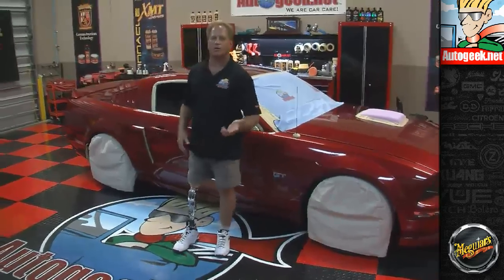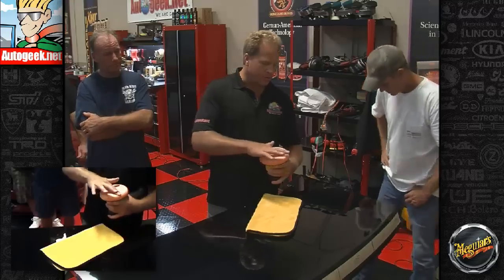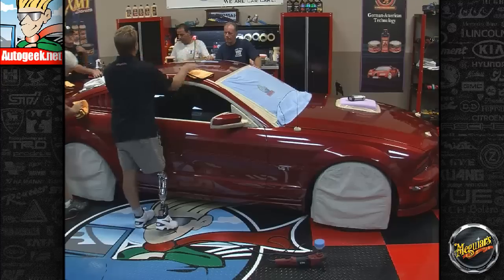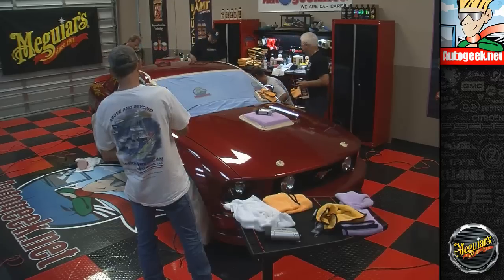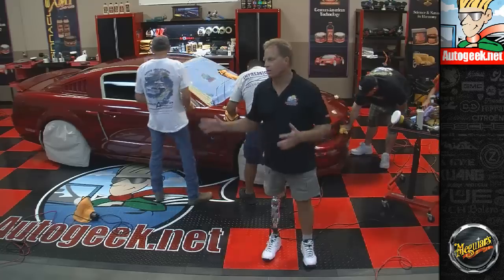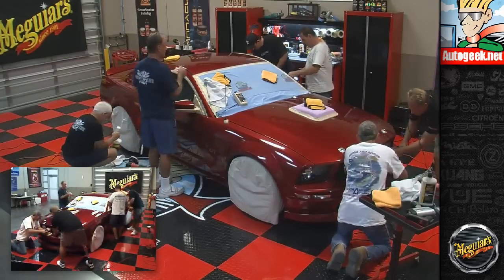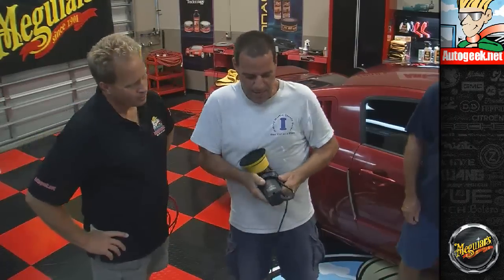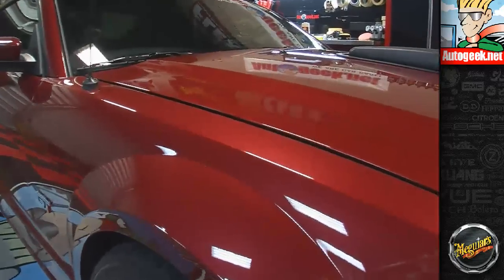2006 Mustang by Ford - Show Car Finish by Autogeek!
Mike Phillips leads a team of both Professional Detailers and Enthusiast Detailers to remove the swirls, scratches and water spots out of the finish of Brandon's 2006 Mustang GT using Meguiar's M105 and M205 and DA Poilshers like the Meguiar's G110v2 and Porter Cable 7424XP.  The results are a flawless show car finish.

You can find all the high resolution after shots by copying and pasting the below title into Google

2006 Mustang by Ford - Show Car Finish by Autogeek!

All the products used for this show car makeover can be found on Autogeek.net